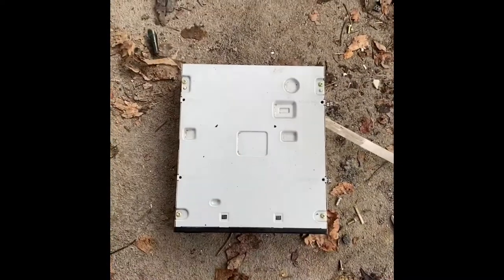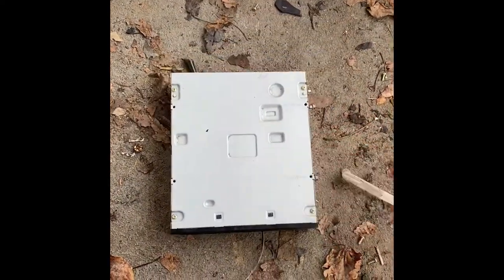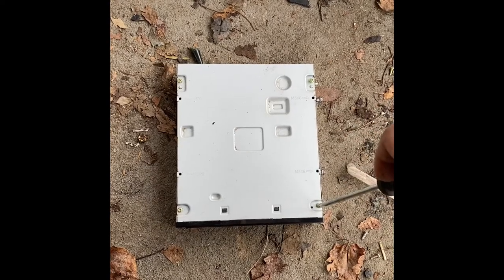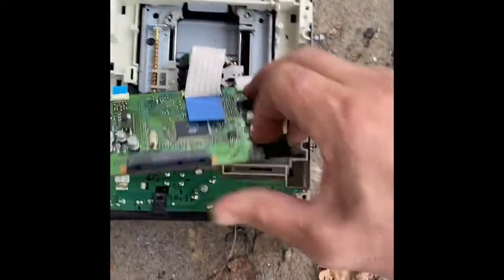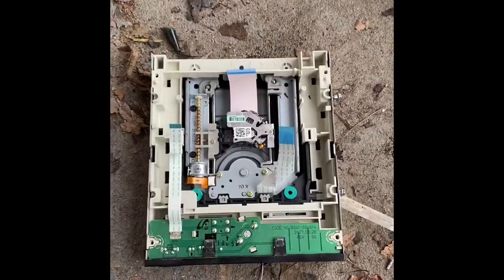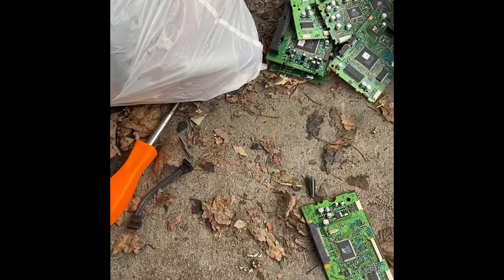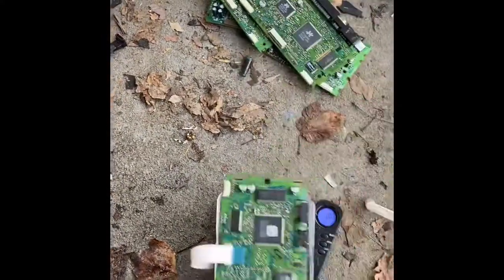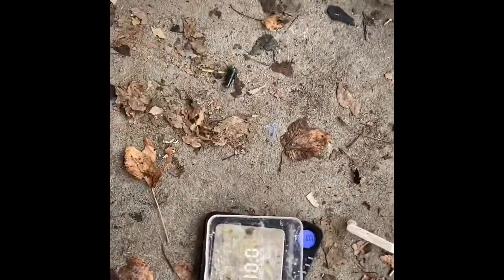How to Scrap a CD or DVD Rom Drive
In this video I show you fastest and most efficient way to make the most money when scrapping a cd or dvd rom drive from a computer. If you have a lot of these drives, this can be very profitable.